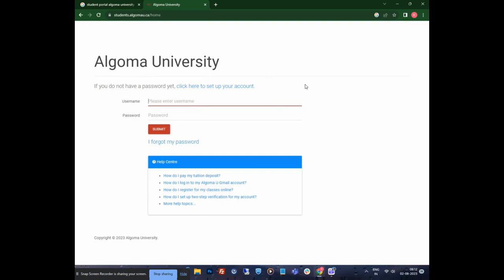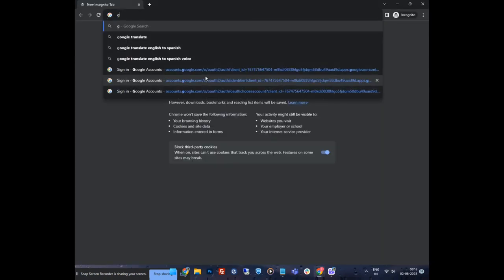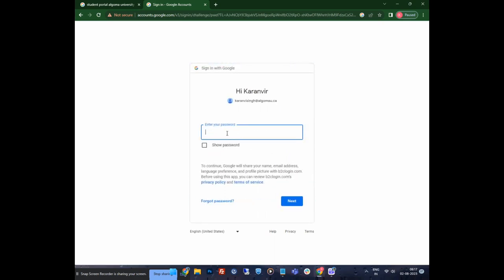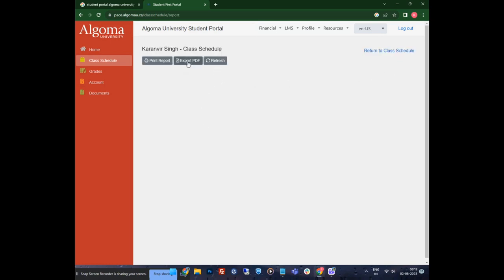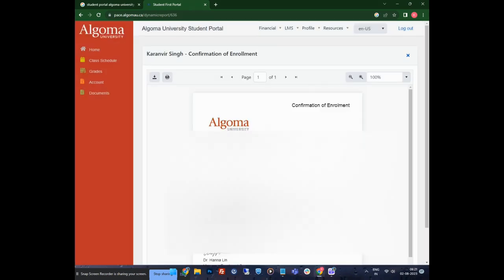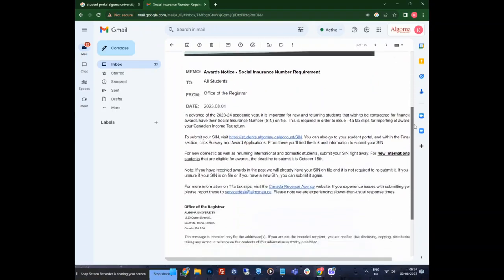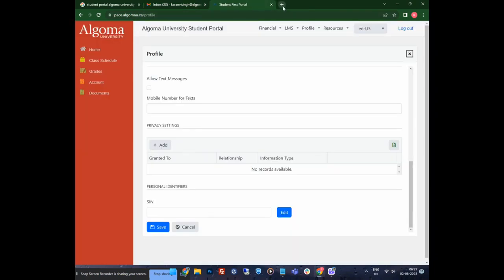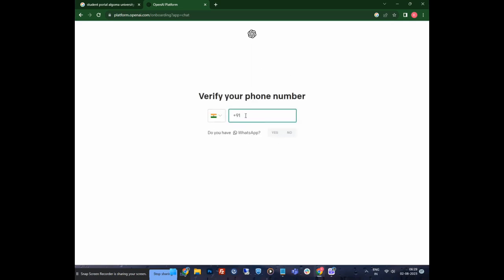Algoma University Updates about Registration, COE, SIN & portal for Project Management students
Firstly sorry for the delay in uploading this video but it'll be informational I guess
📢 Hey there, future Project Management students of Algoma University! 🎯 Exciting news awaits you in this video as I unveil the latest updates regarding registration and essential documents download! 🌟 Whether you're a newcomer or a returning student, this comprehensive guide will walk you through the process step by step. 🚶‍♂️🚶‍♀️

📚 First things first, I'll cover the smooth registration process to ensure you're all set for the upcoming semester. From course selection to confirming your enrollment, I've got you covered with expert tips and insights. 📅💼

📃 Next up, I'll explore how to easily download your Confirmation of Enrollment (COE). This crucial document is essential for various purposes, and I'll show you how to get your hands on it hassle-free. 📥📜

🆔 Moving on, let's dive into the process of updating your Social Insurance Number (SIN), a key requirement for working and availing government benefits in Canada. I'll simplify the steps for you so you can focus on your academic journey with peace of mind. 💳🇨🇦

🔑 Last but not least, I'll unveil the secrets of accessing the Student Portal—your virtual gateway to a treasure trove of academic resources, updates, and community connections. 🏰💻

⏰ Don't miss out on this valuable information! Whether you're an international student or a local, mastering these essentials will set you up for success at Algoma University and beyond. 🌈🌠

Your support fuels our passion to create helpful content for you! 🤗💕